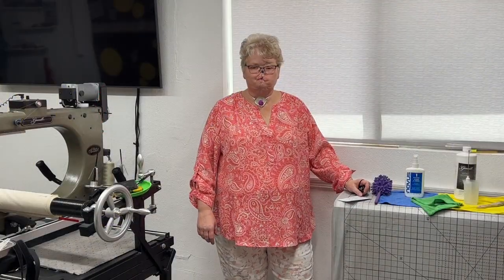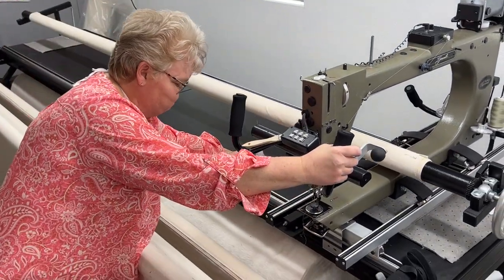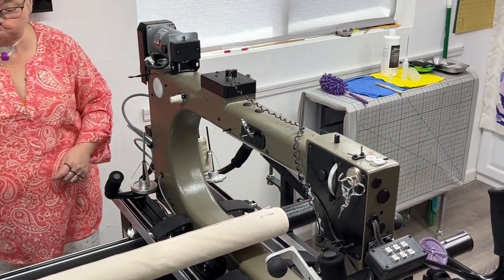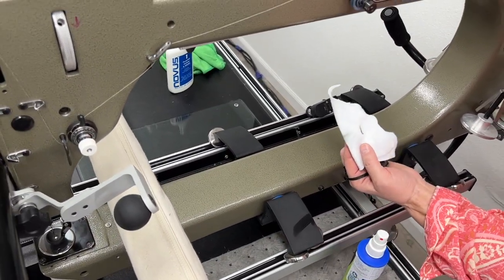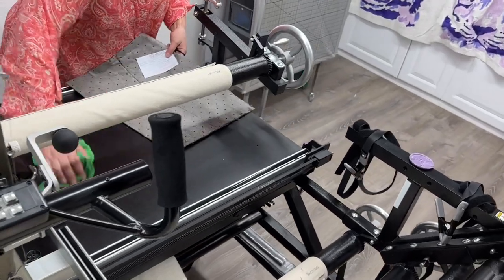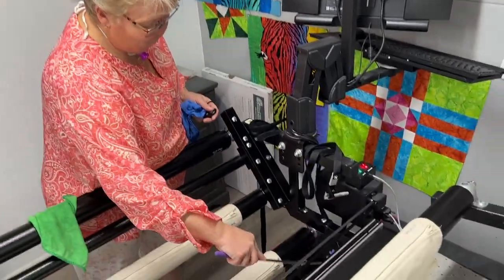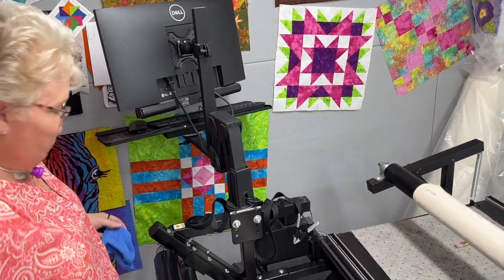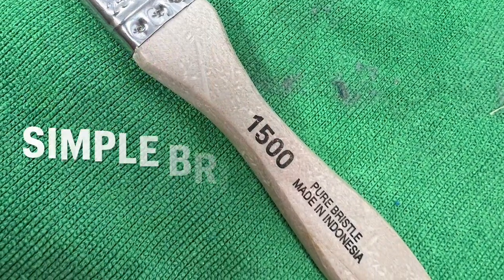Daily Longarm Machine Maintenance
30 minute video

In this video I’ll walk you through my daily longarm maintenance routine.
These are things we should be doing daily to help maintain our machines